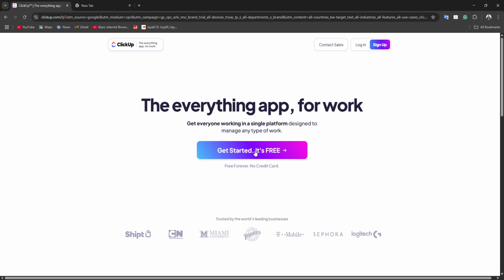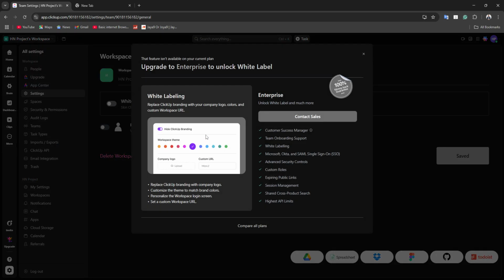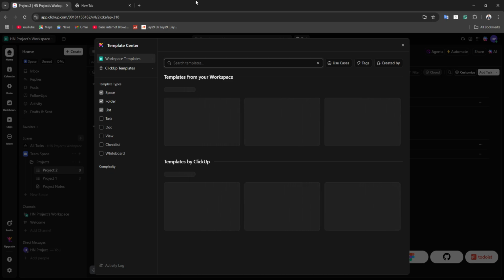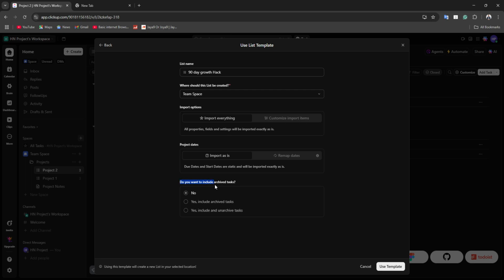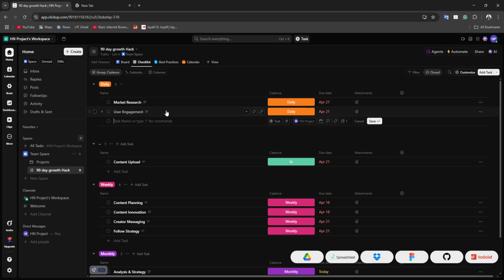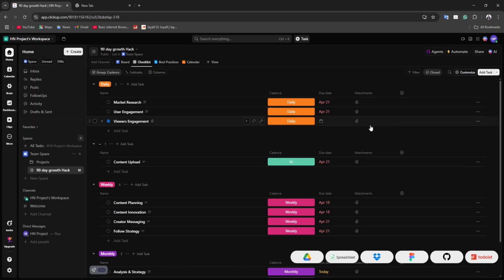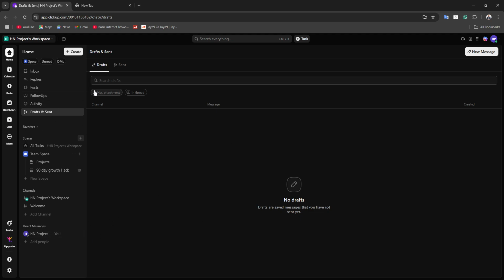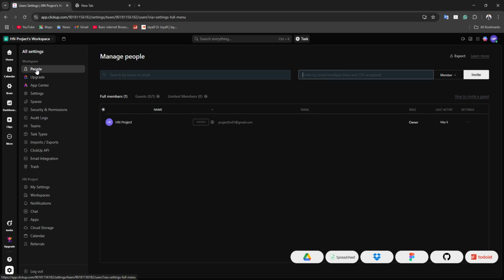Clickup Review - 2025 (Features, Walkthrough & Everything You Need To Know)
In this video, we dive into a complete ClickUp review 2025, exploring its latest features, interface changes, and how it stacks up for project and task management in the new year. Whether you're a freelancer, team leader, or business owner, this ClickUp walkthrough shows you what’s new, what’s improved, and how to use ClickUp effectively for maximum productivity.